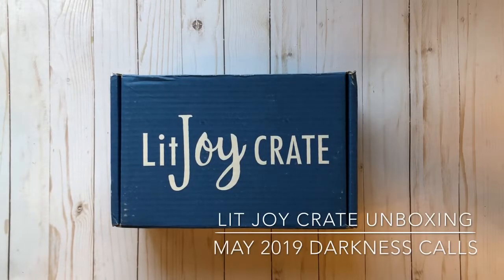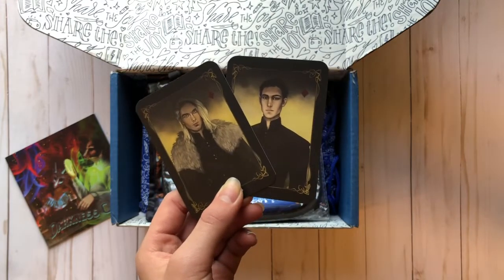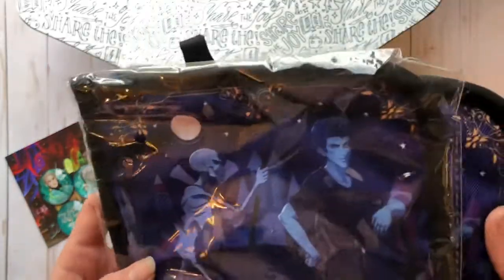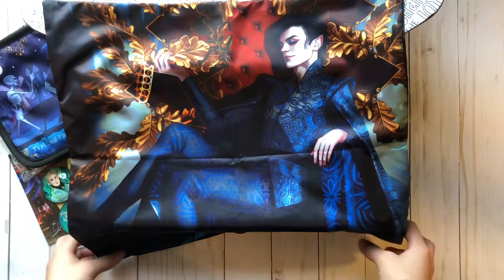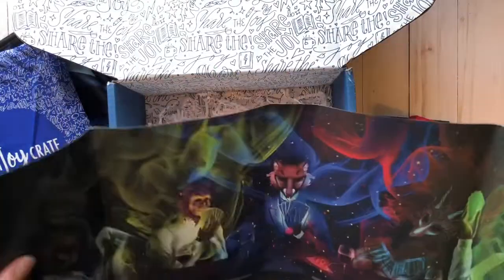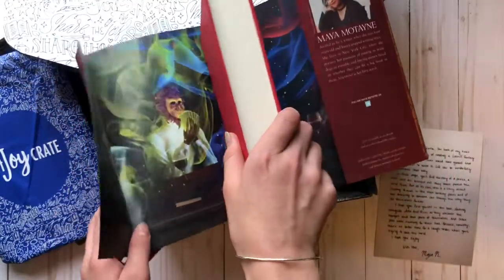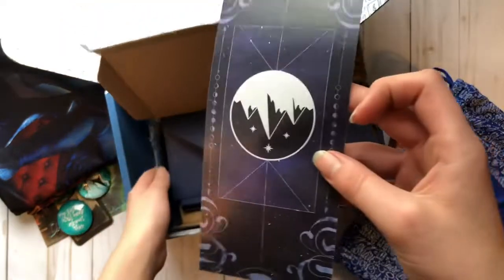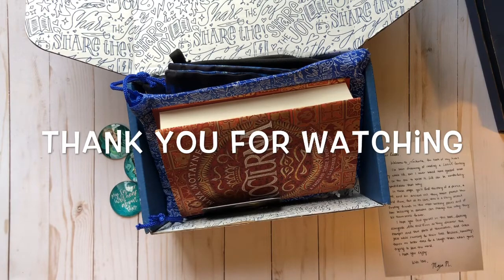LitJoy Crate Unboxing: Darkness Calls, May 2019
The latest LitJoyCrate has arrived, my daughter is back sharing once again, what came in her book subscription!

My Links!